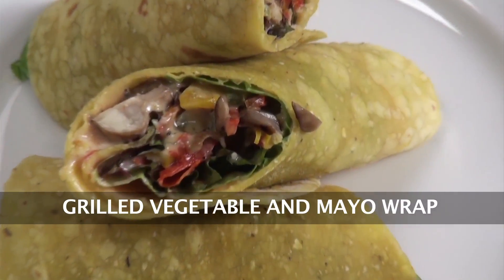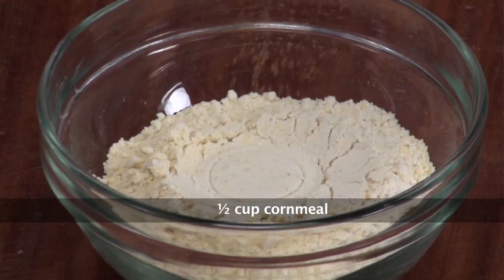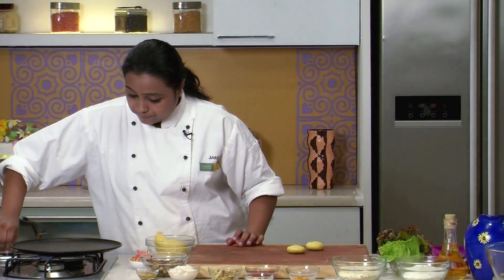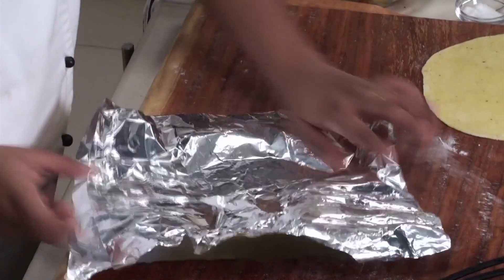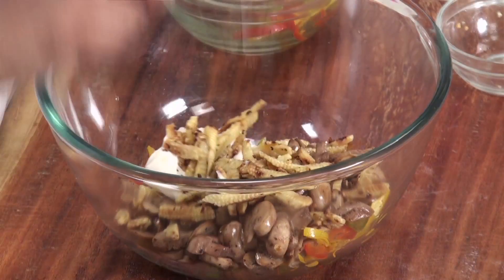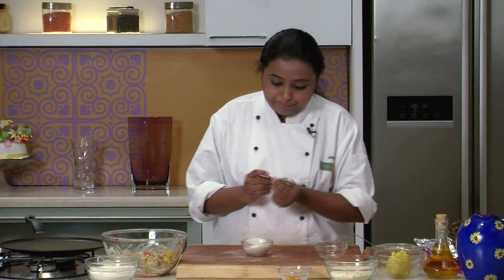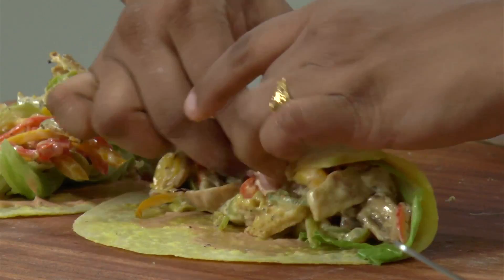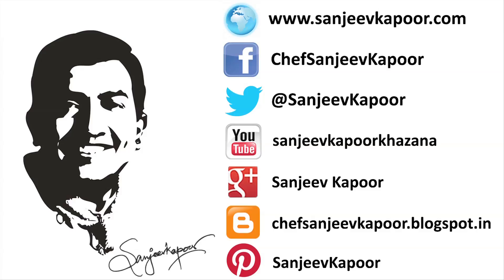Grilled Vegetable and Mayo Wrap | Sanjeev Kapoor Khazana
Grilled vegetables mixed with mayonnaise and wrapped in tortillas.